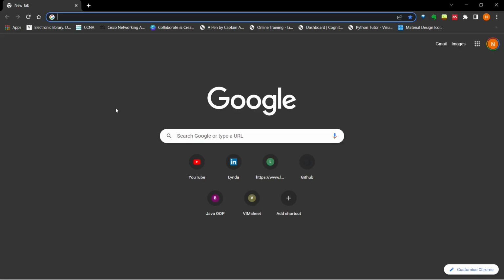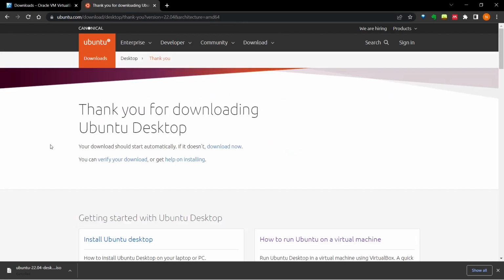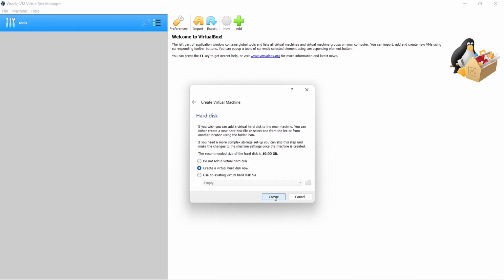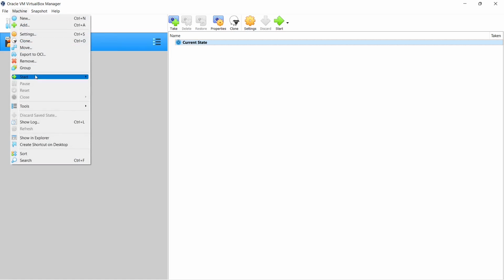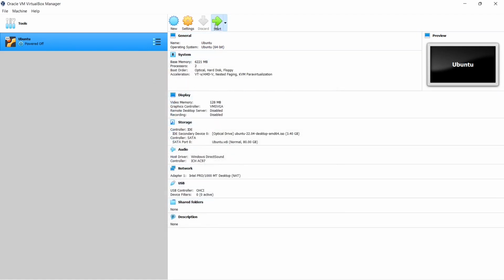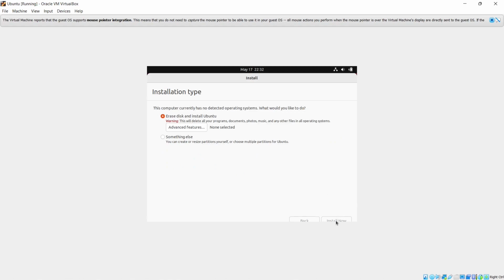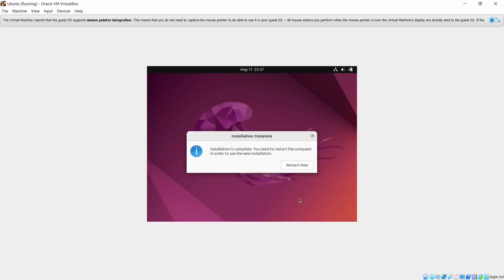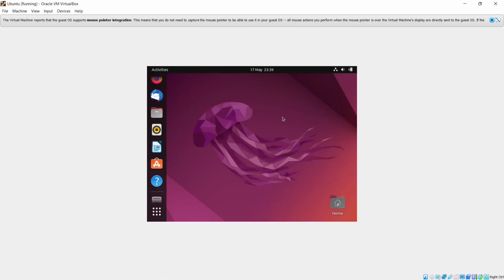How to Install Virtualbox & Setup Ubuntu 22.04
In this video, we will install VirtualBox and set up the latest ubuntu 22.04 on Windows 11 host machine.

If you want to install VMware and ubuntu check my other video